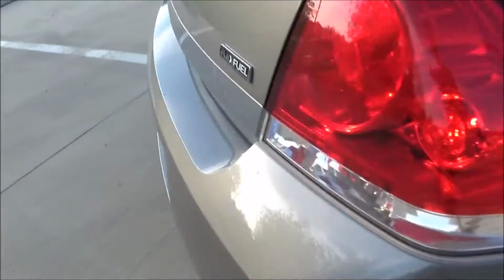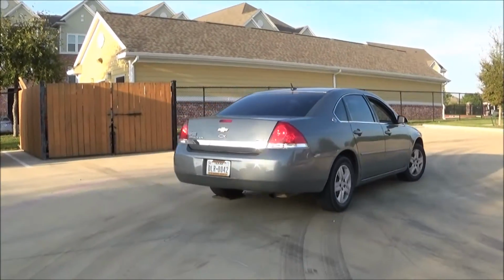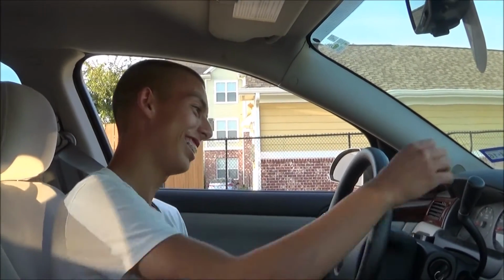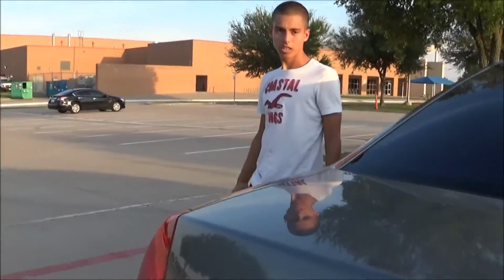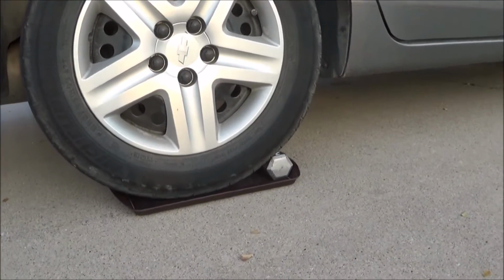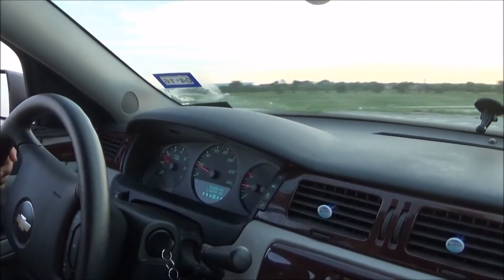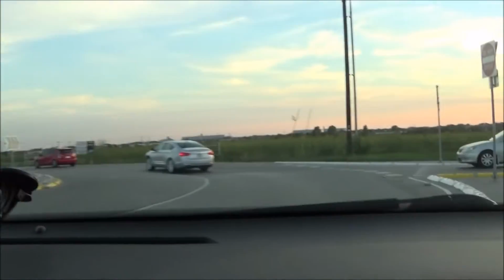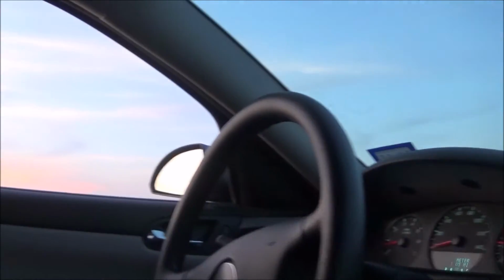Impala Lunch Tray & Gravel Drifting Shenanigans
Well we found out the truth of lunch tray sliding. Is it worth it? eh. Maybe we should of went with some Taco Bell trays from "Ebay" . We were determined to "drift" the fwd boat. Did we succeed? We think so.